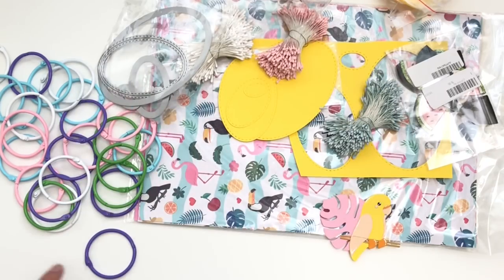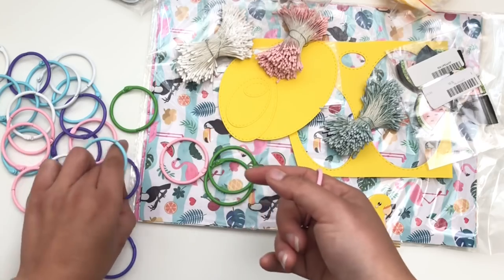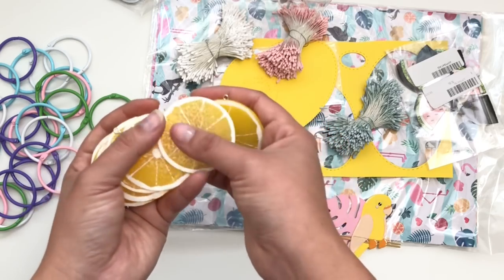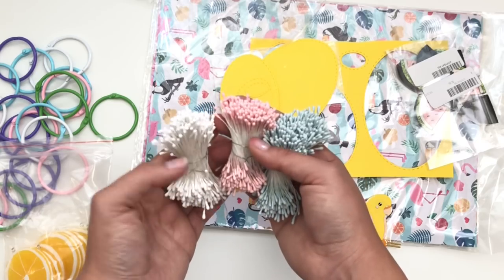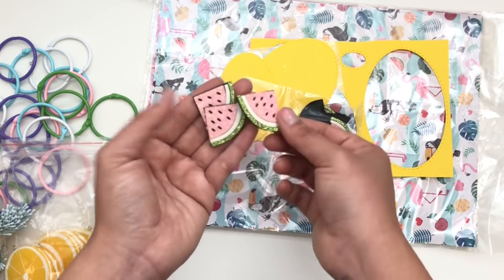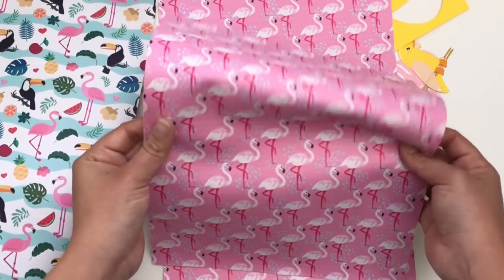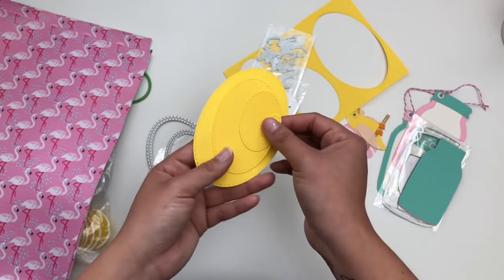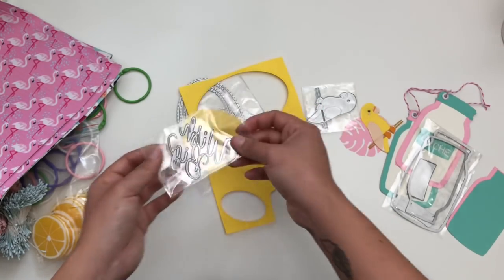Alie Haul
Hi Everyone!
Today I am sharing a small Alie Express haul. Love using Alie for crafty supplies.

Love,
Kat

Happy mail!! Fan Mail?!
Escondido, CA
92033

SpellBinders Platinum 6:

SpellBinders Platinum (Big Size):

Magentic Sheets:

EK Tools Small Scissors (Great for fussy cutting):

Spellbinders die cut brush and Pick:

Amazon Willow Lane Finds:

6x6 paper pad: